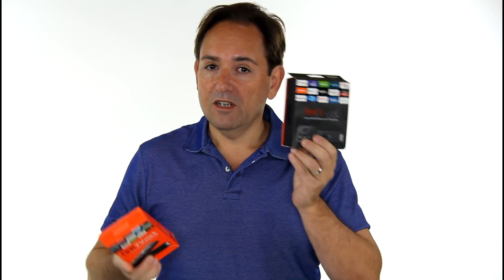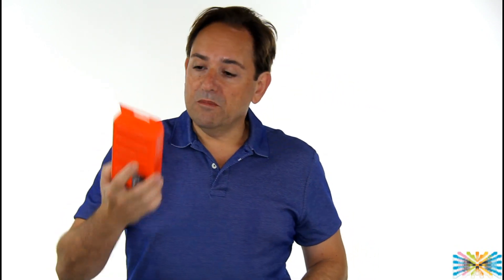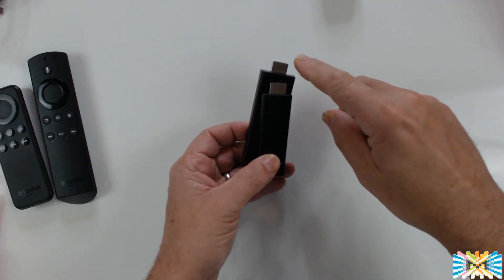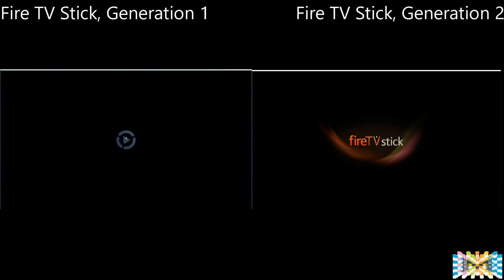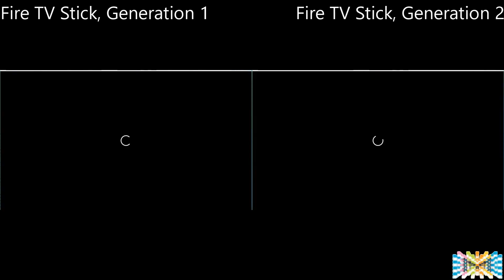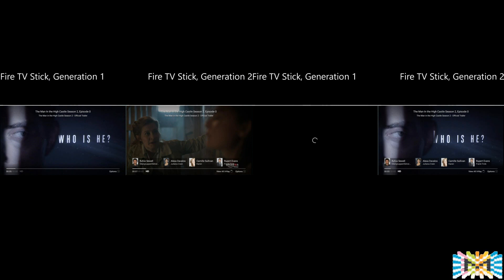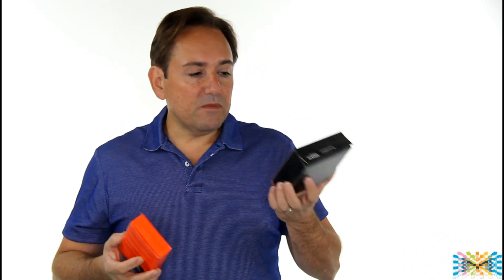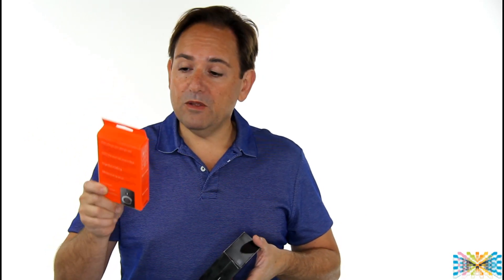💯 REVIEW AMAZON FIRE TV STICK 2 vs AMAZON FIRE TV STICK 1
We will compare between Amazon Fire Stick I and II, to see if it is worth the upgrade.Fire TV Stick with Alexa Voice Remote

Next generation of our bestselling Fire TV Stick. The most powerful with the fastest Wi-Fi and most accurate voice search of any streaming media stick–now with the Alexa Voice Remote.